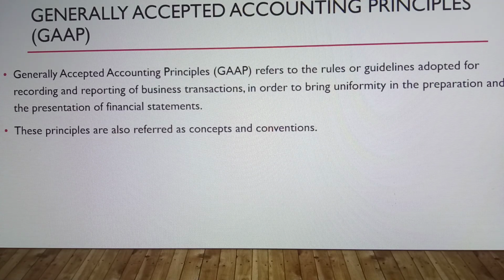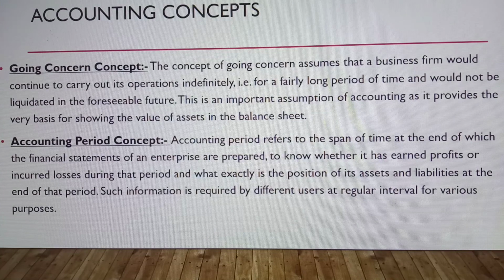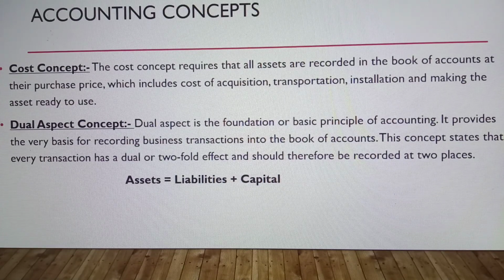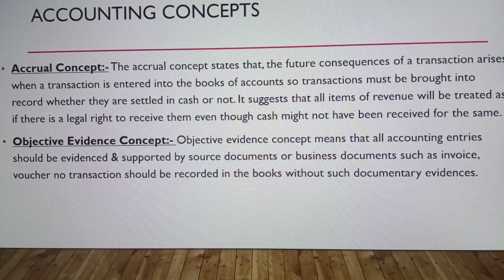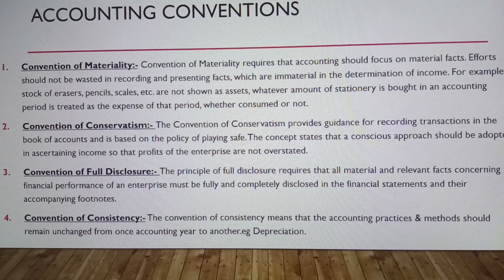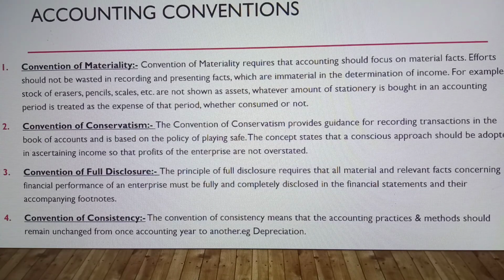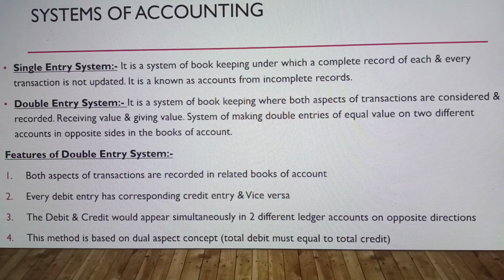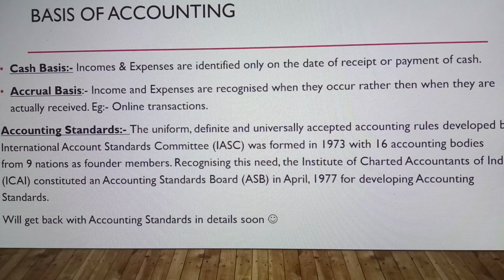Theory Base of Accounting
Base of Accounting